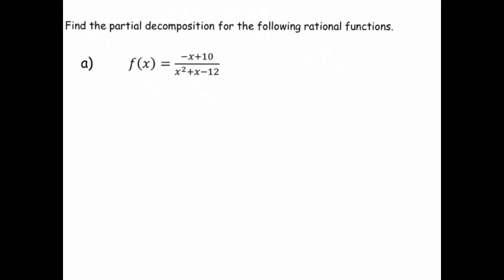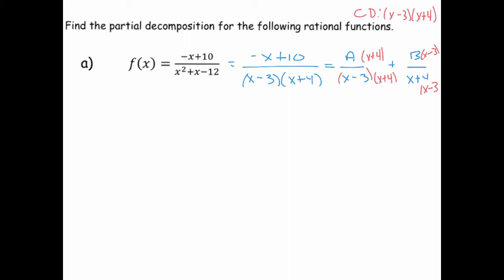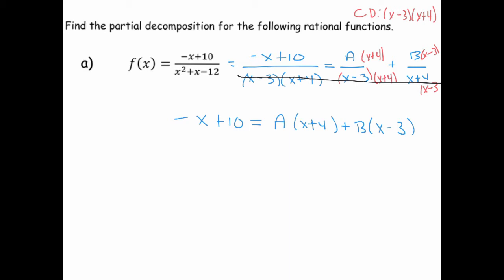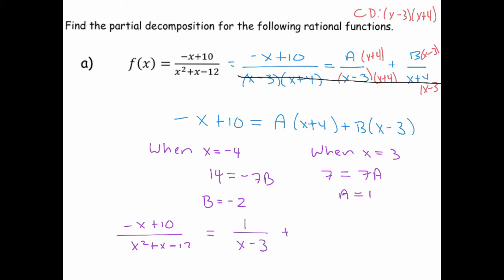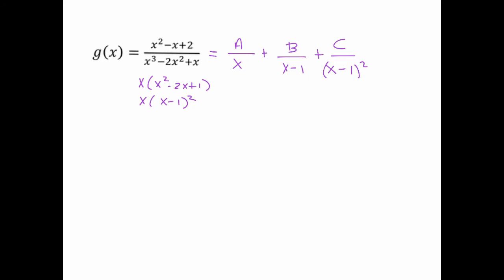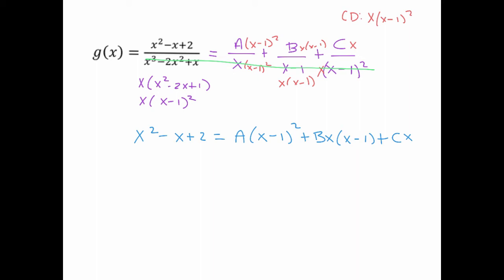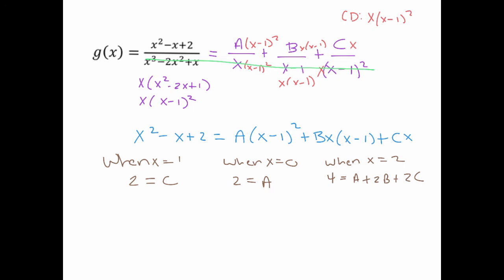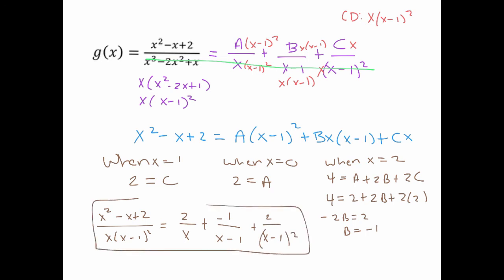Partial Fraction Decomposition Examples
Partial Fraction decomposition with distinct linear terms and repeated linear terms